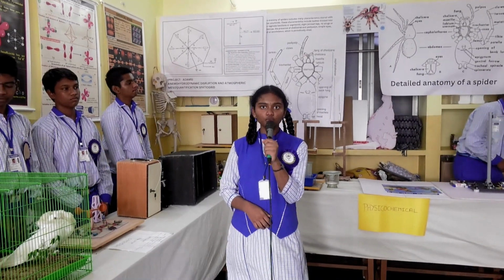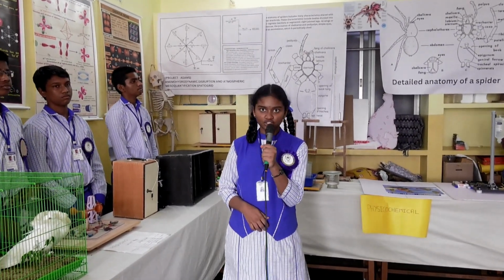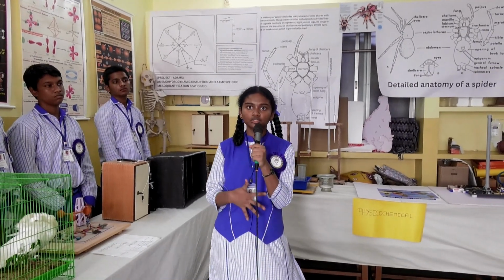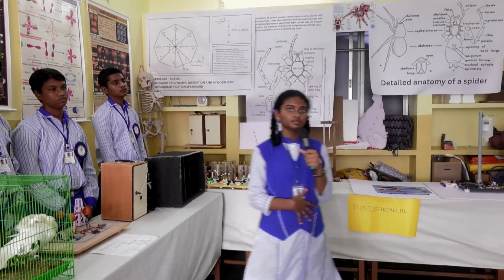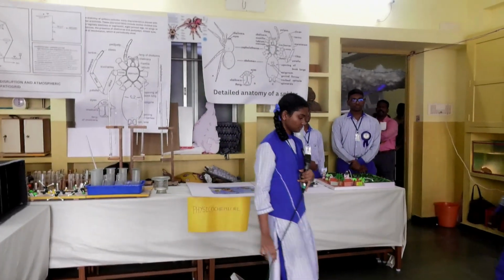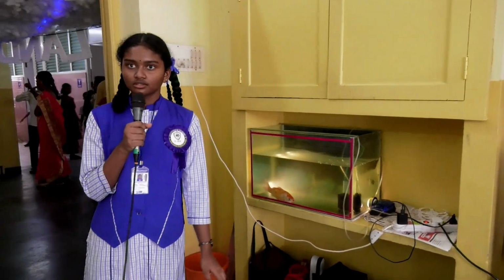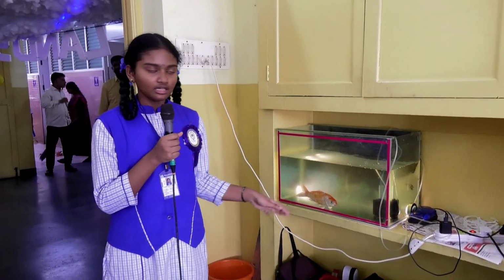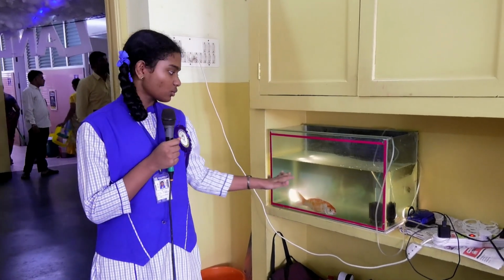CLASS-10 EXHIBITION PROJECT - T 1101 ADAM 10